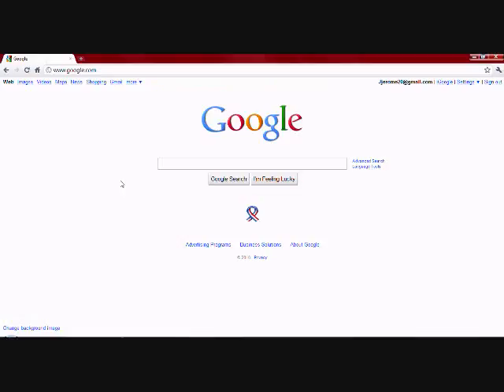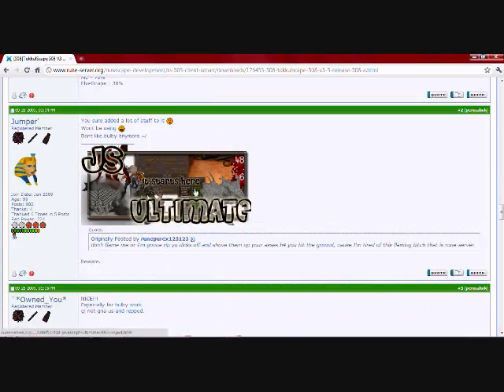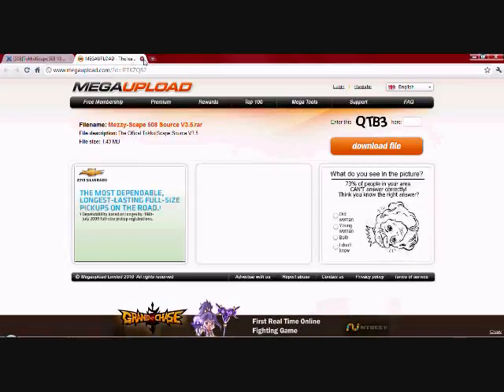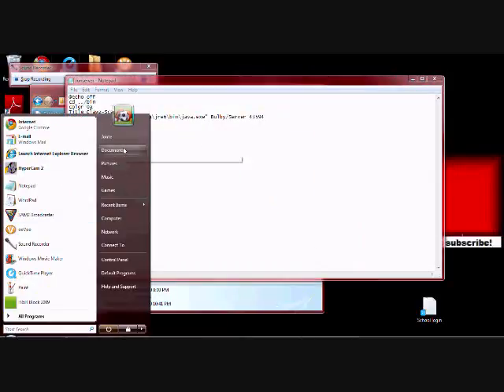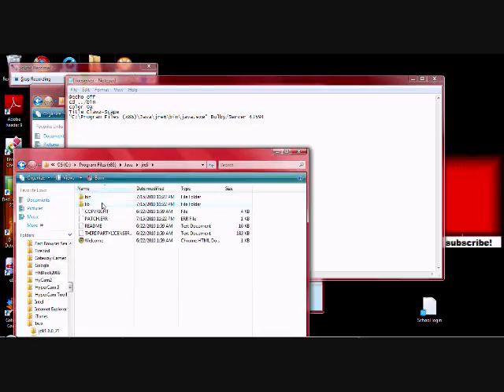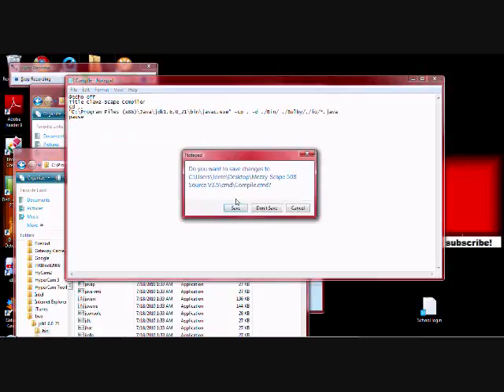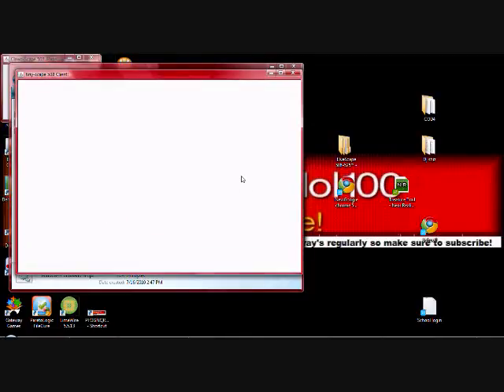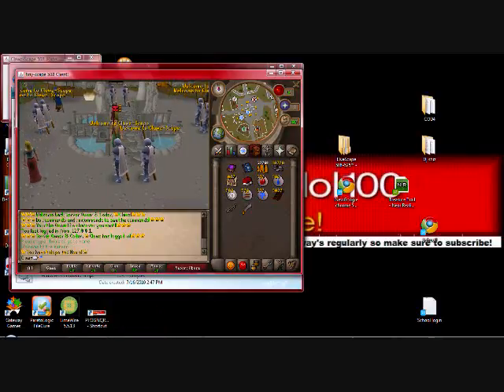How to make a runescape private server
This is how to make a runescape private server short and simple. I do NOT play runescape / runescape private servers I made this video because people kept bugging me to make it so here it is please comment,rate,subscribe!

(The ip changer is a long download use another one if you like.)